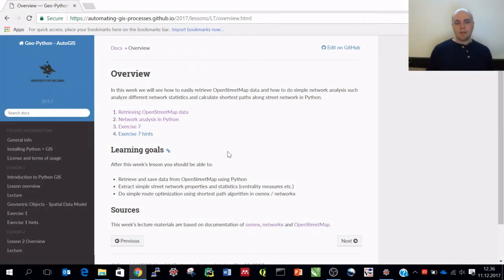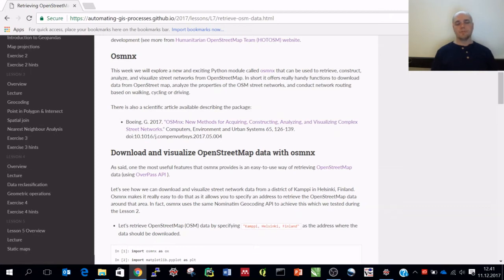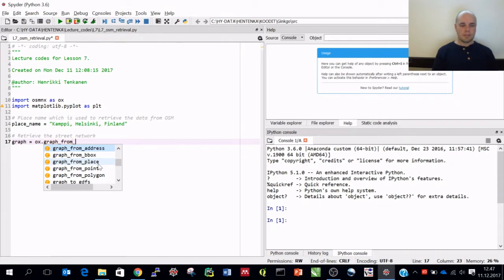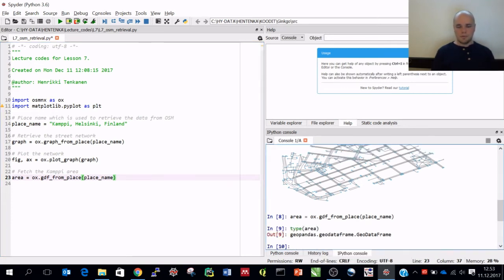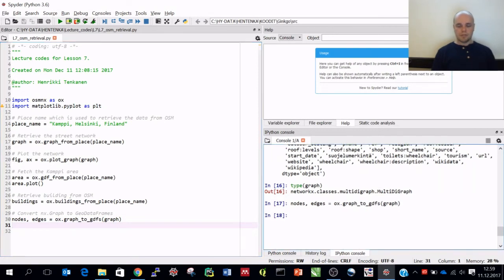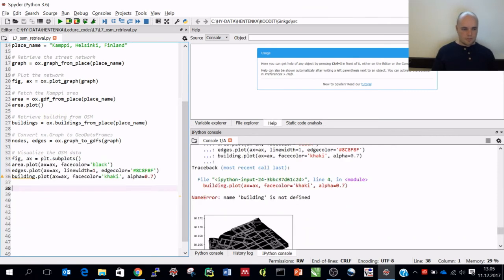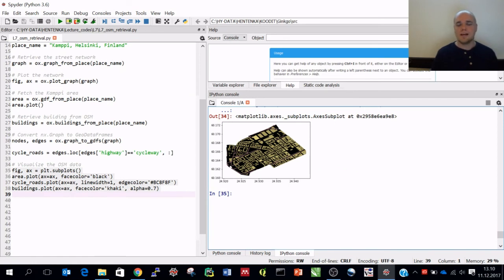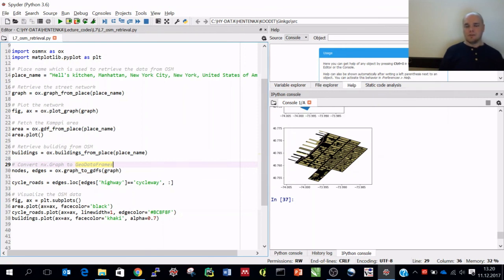AutoGIS Lesson 7.1 - Downloading and working with OpenStreetMap data; Osmnx